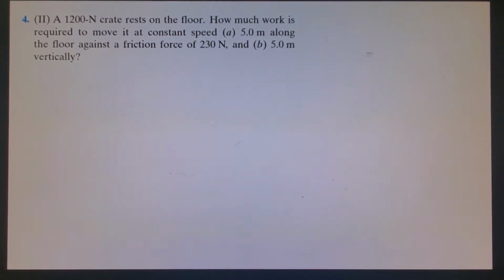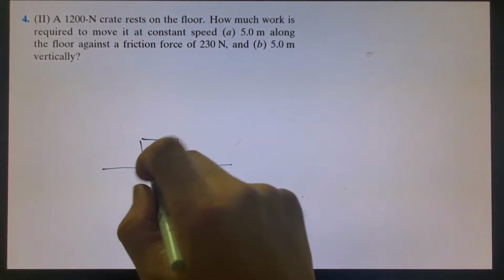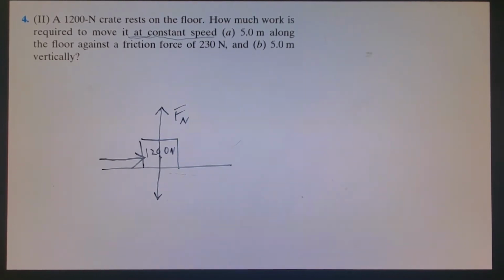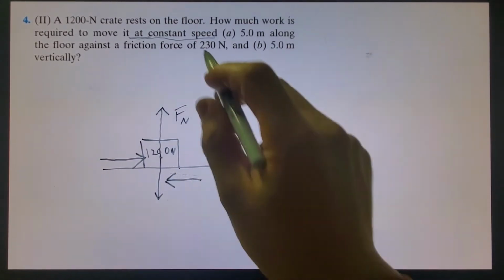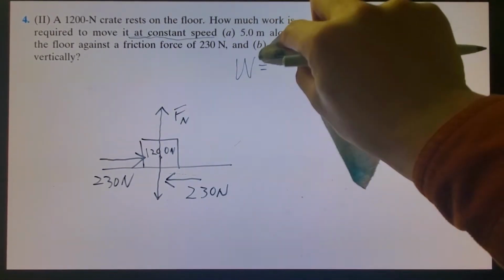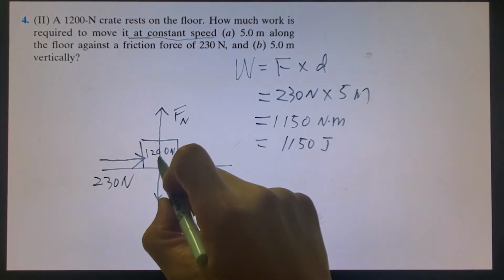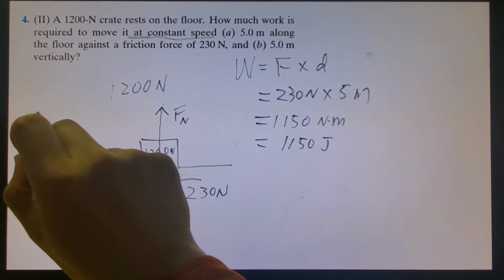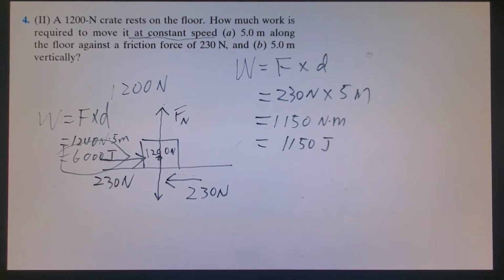PHY113 6 04